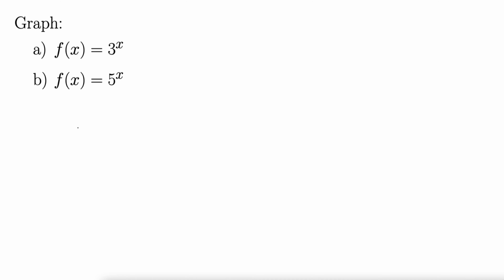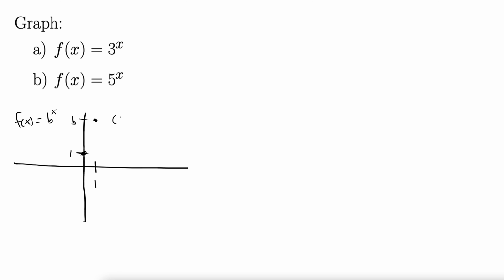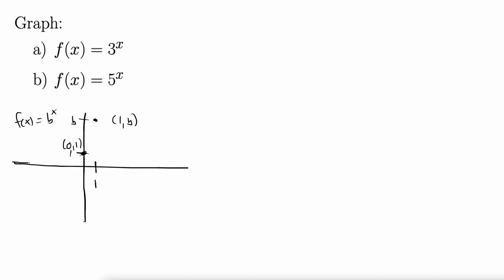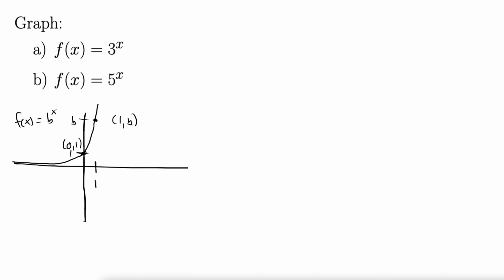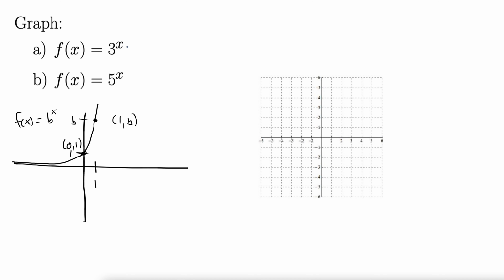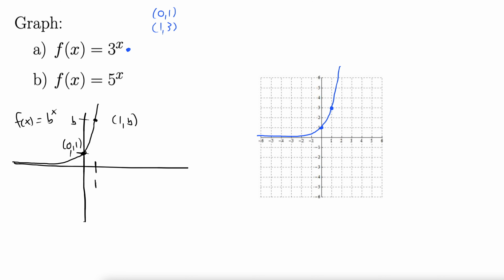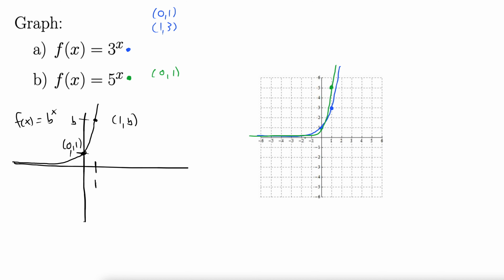Graphing Basic Exponential Functions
This video demonstrates how to plot basic exponential functions 3^x and 5^x.  The graphs use just two points: (0,1) and (0,b) to complete the graphs.